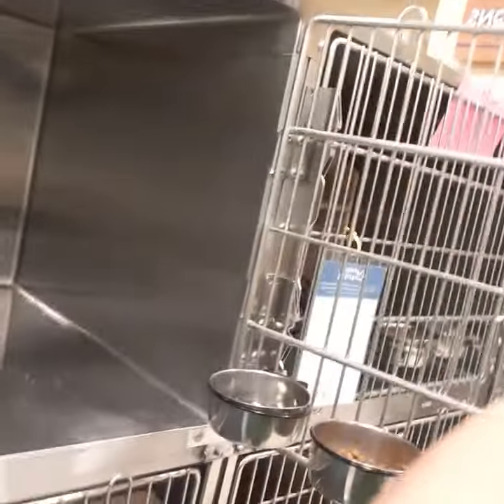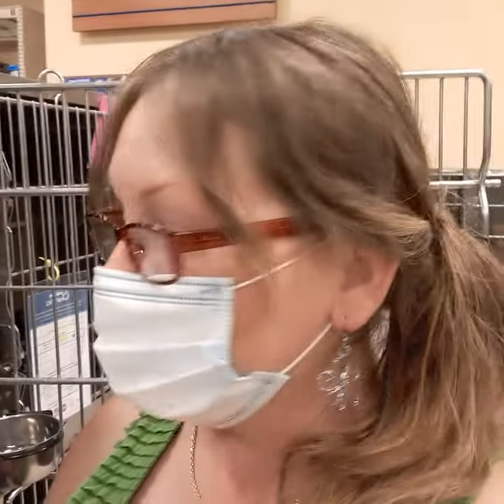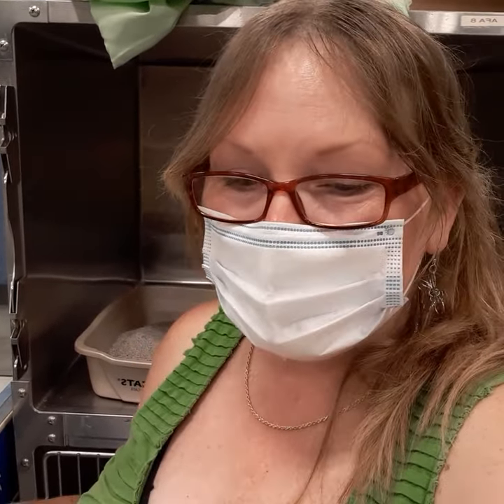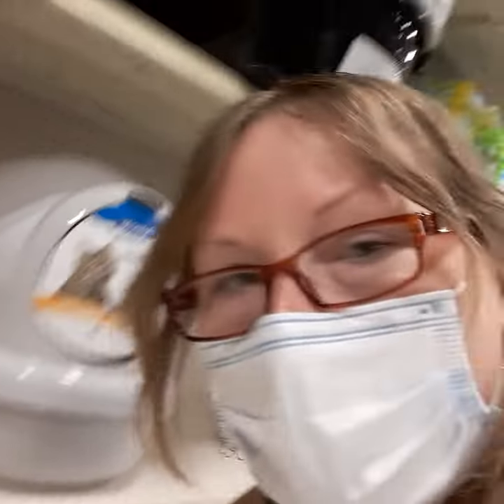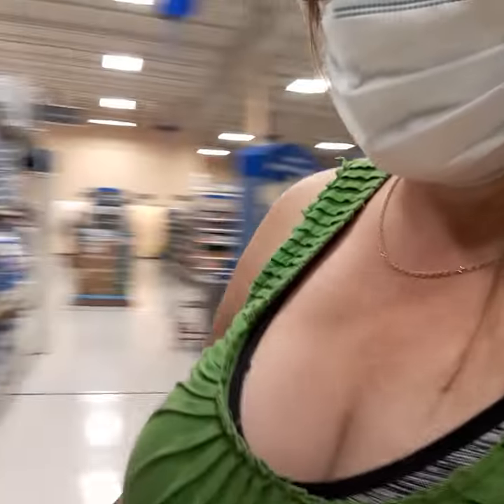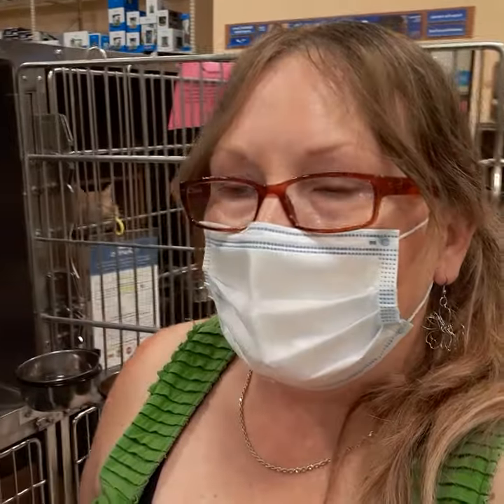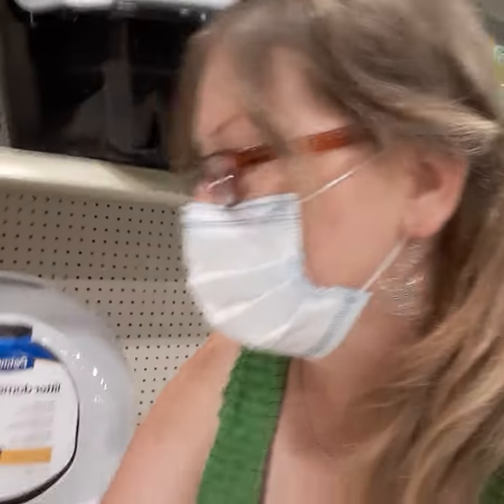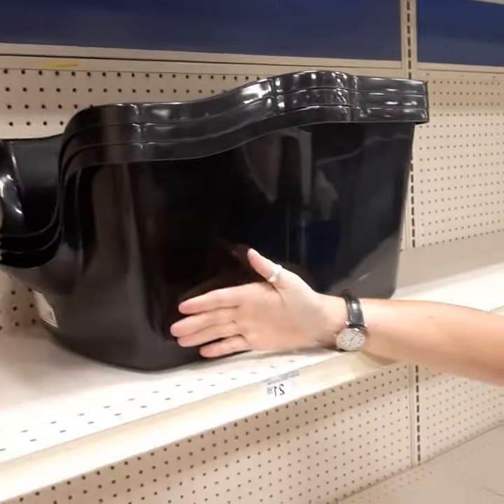SIZE MATTERS - Cat Box Size You Crazies 😁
What size litter box does your cat have?

Does it give your cat plenty of room to scratch around and do their business?

If not, it may be time for an upgrade **cue Beyonce**...

Cat box size matters. Let me repeat that for the people in the back - CAT BOX SIZE MATTERS.

Seriously guys, if you have a 15 lb big hunk of a cat, he probably shouldn't be using the same cat box he did as a kitten. Unless you bought a xl back then and he's grown into it.

Also, if you have a male cat that's just a little taller than the sides of the litter box, most of his urine could be spraying right out and over the sides! A higher sided cat box will alleviate that problem.

And just the opposite, older cats or cats with health issues may benefit from a lower sided cat box because their legs are weaker and it's difficult to get in a bigger or taller box.

Make the litter box a pleasant and comfortable place for them and more than likely they'll use it frequently. Please be sure to keep it scooped and cleaned out too, most cats will stop using the box once it gets too full.

Got a question about your cat? Send a message or post a comment, we'd love to help.

Kelley Stewart, CEO|Pet Sitter
sit-stay-play In-home pet sitting & more.LLC
"Your pet sitting, dog walking, poop scooping specialists!"

P.S. Need to book a cat sitter? We work in/near Muncie, Yorktown and Anderson, Indiana